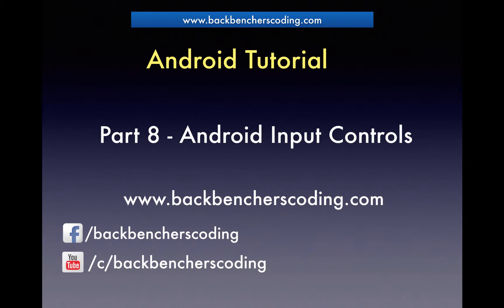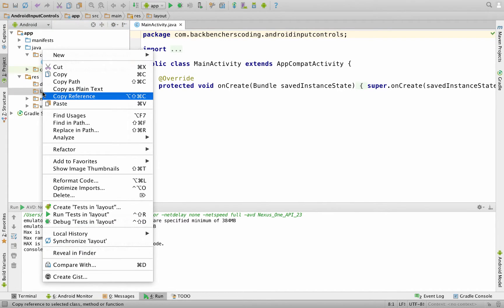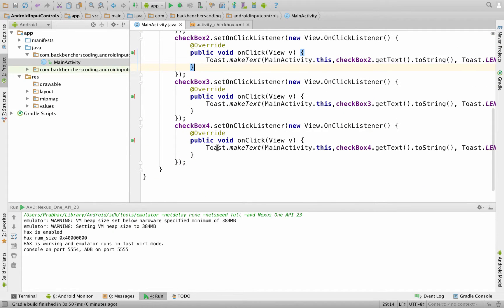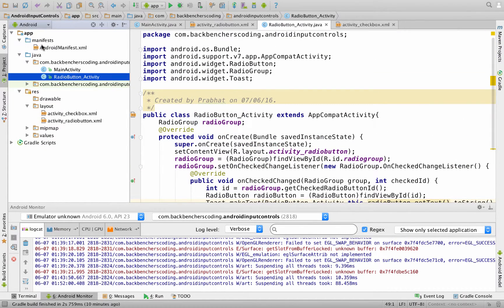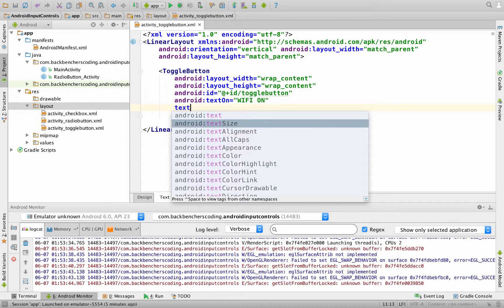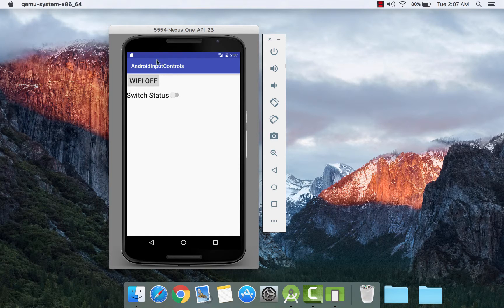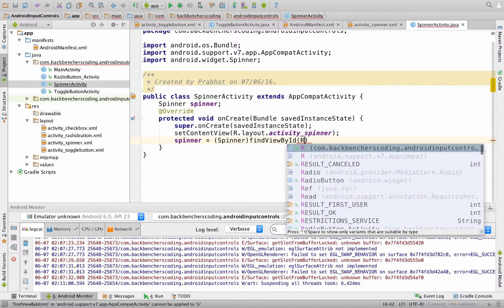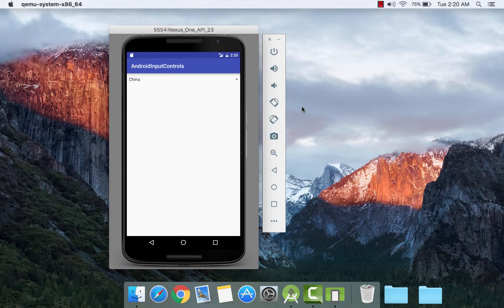Android Input Controls Tutorial